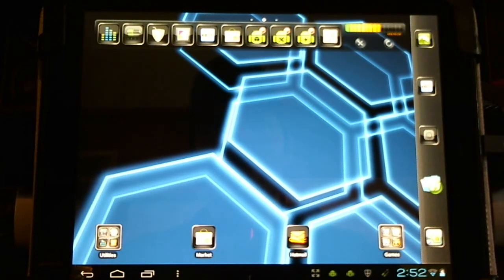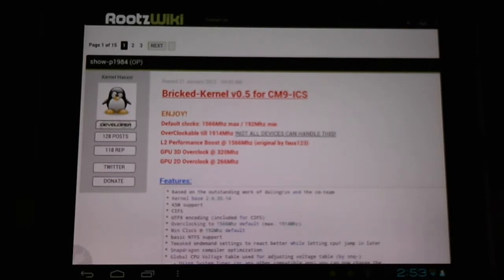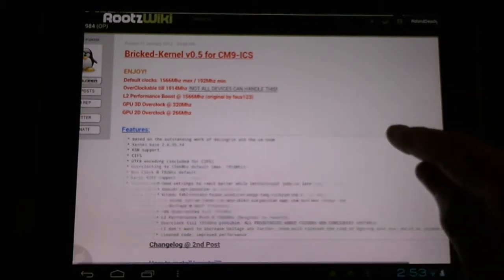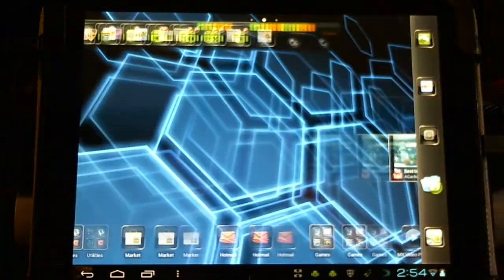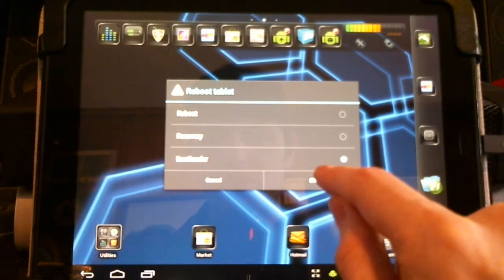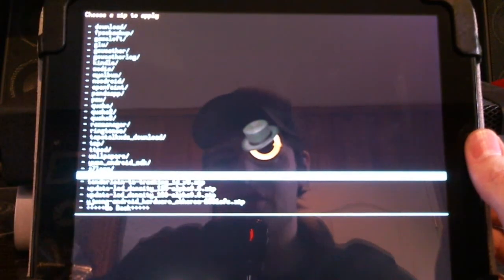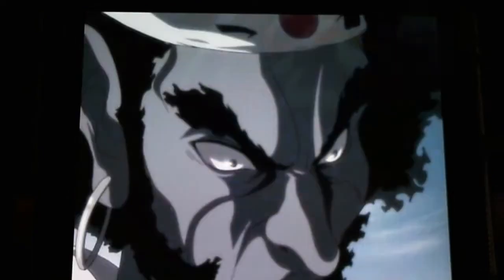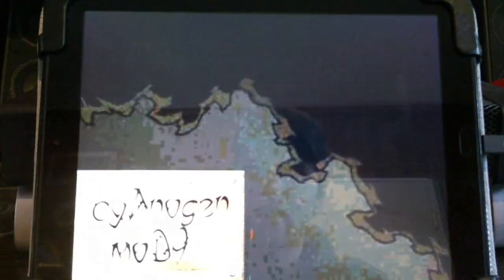HP TouchPad Overclocked Custom Kernels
Checkout the newer much more stable overclocked Kernel By Shumash over at XDA developers. CPU 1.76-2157MHz, GPU @ 320MHz.

[KERNEL] [2.6.35] 2157MHz CPU/320MHz GPU Overclocked Touchpad CM Kernel